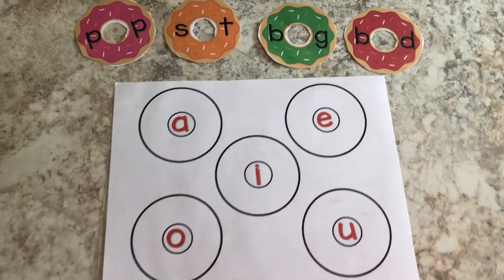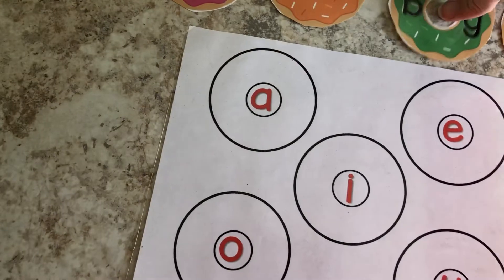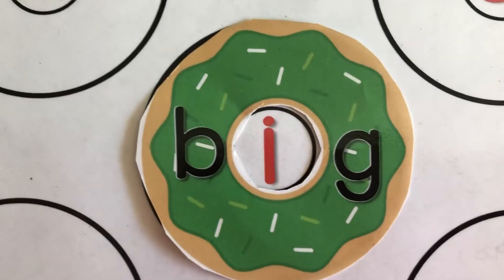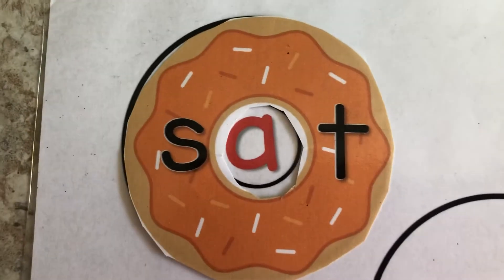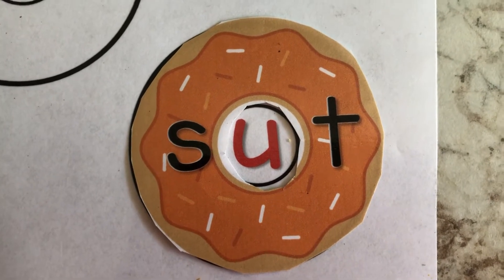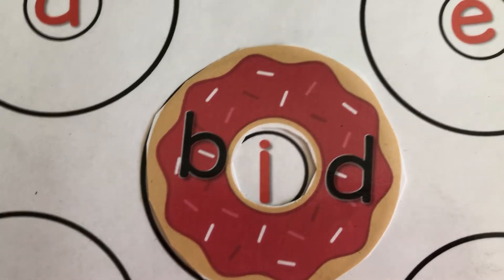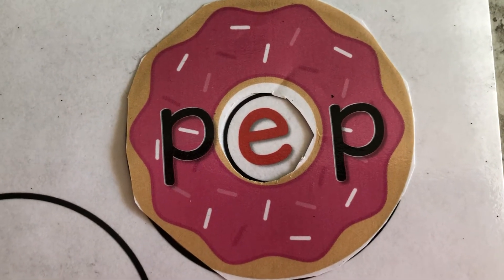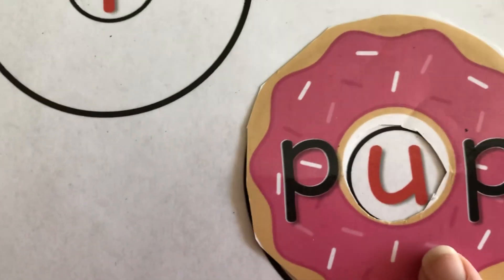Mrs. Jenny: Vowel Review